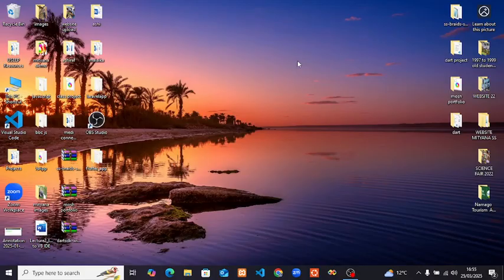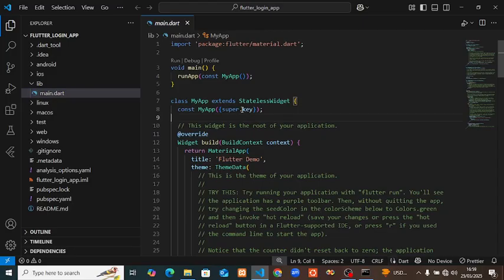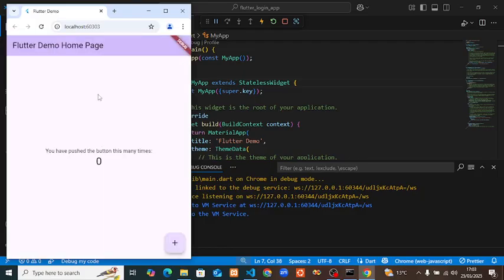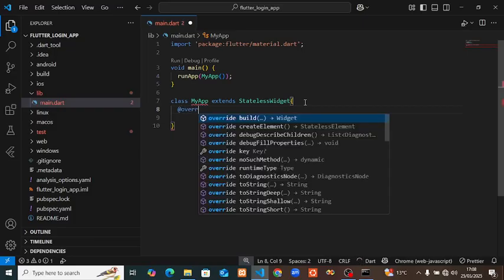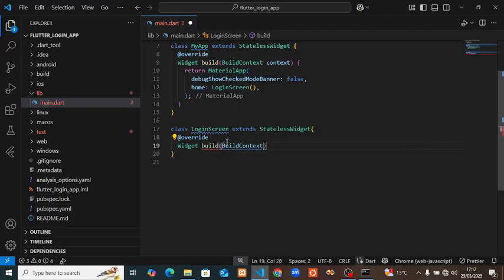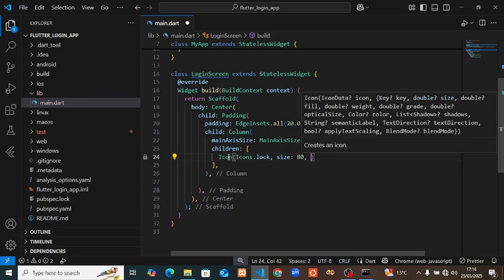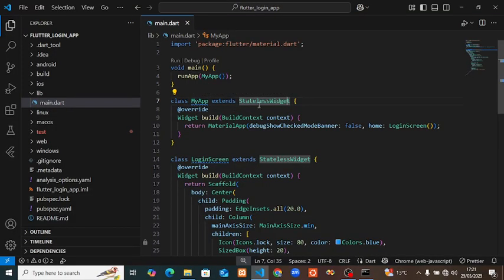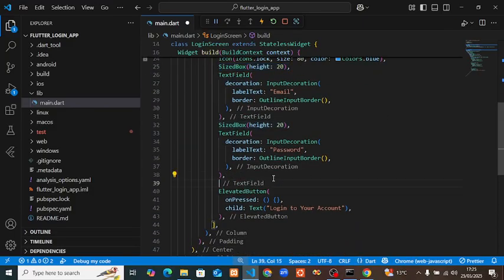Build a Simple Login Screen UI App Using Flutter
Are you a beginner in Flutter? In this step-by-step tutorial, I’ll guide you through creating a simple yet beautiful login screen UI using Flutter’s StatelessWidget. This tutorial is perfect for beginners who want to learn Flutter UI design with clean code and best practices.

📌 What You’ll Learn in This Video:
✅ Setting up a Flutter project
✅ Using StatelessWidget for UI design
✅ Implementing TextField for email & password input
✅ Styling input fields with InputDecoration
✅ Adding a login button with ElevatedButton
✅ Using Column, SizedBox, and Padding for a clean layout